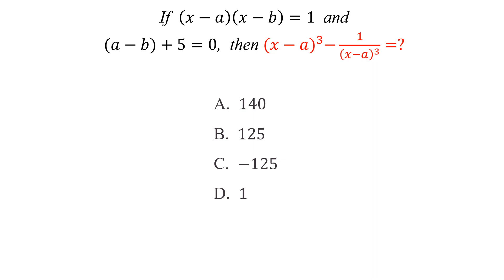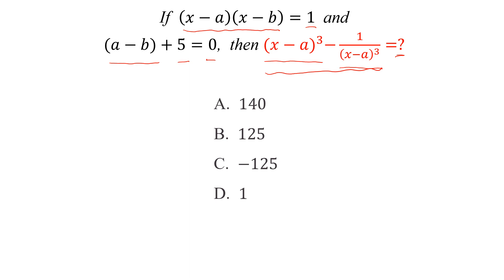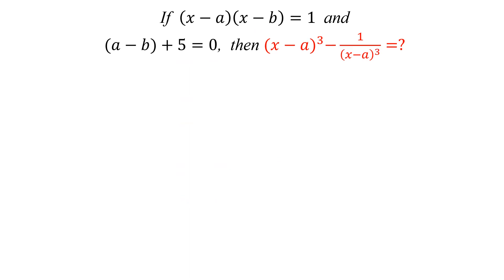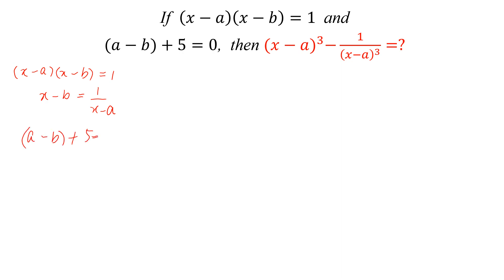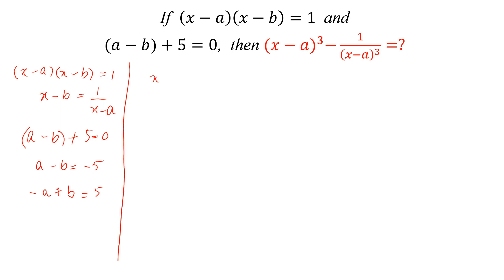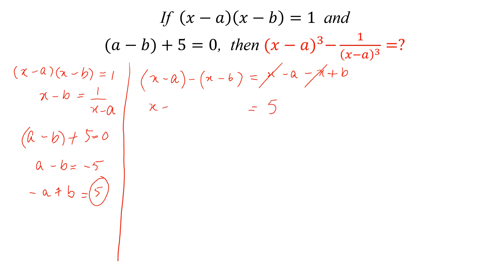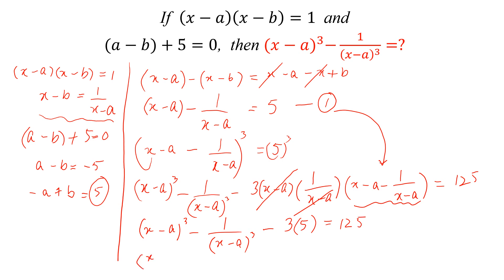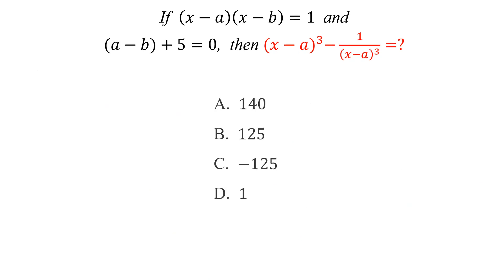SSC CGL Algebra Problem | Learn the trick to solve this Math Question